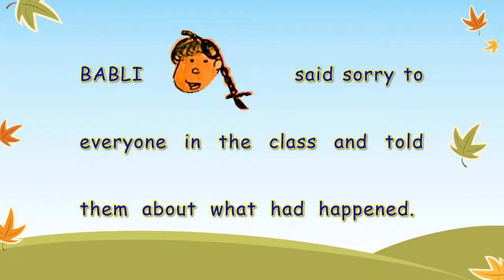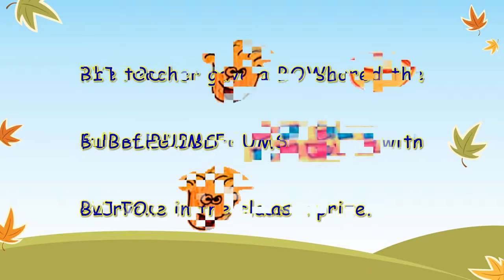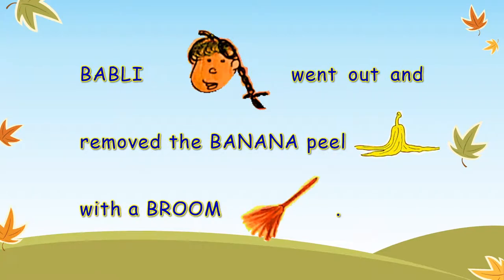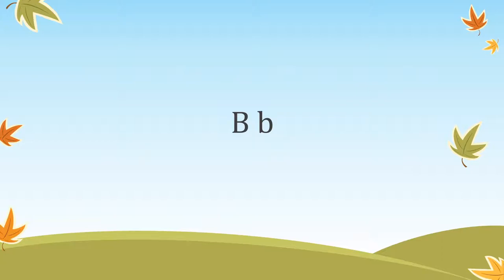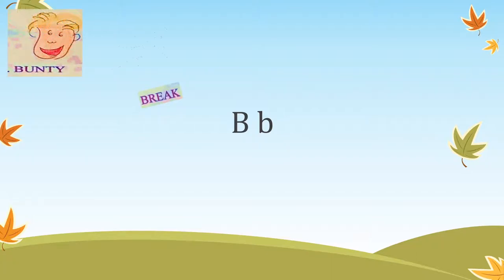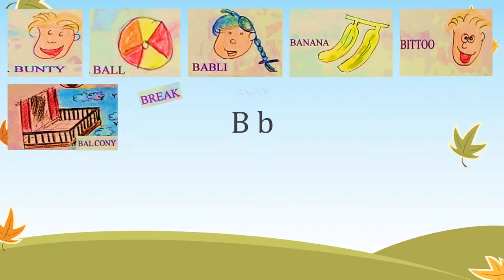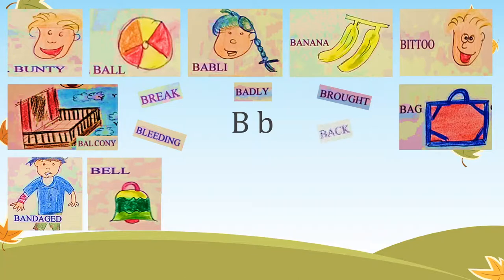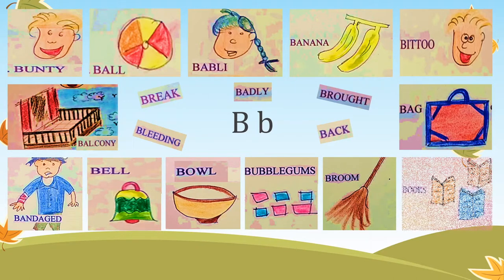English Alphabet Story - Bb I Bittoo & The Banana-Peel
This video, English Alphabet Story - Bb  I   Bittoo & The Banana-Peel, is aimed at helping the new learners to enhance their English vocabulary, improve listening skills, locate sight words, improve reading skills, develop their imagination and above all...learn while having fun !

Enjoy the video English Alphabet Story - Bb  I   Bittoo & The Banana-Peel...